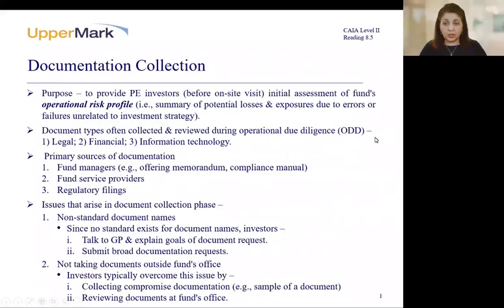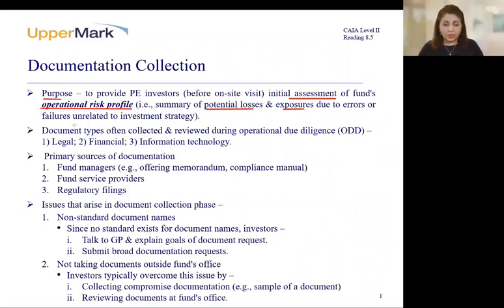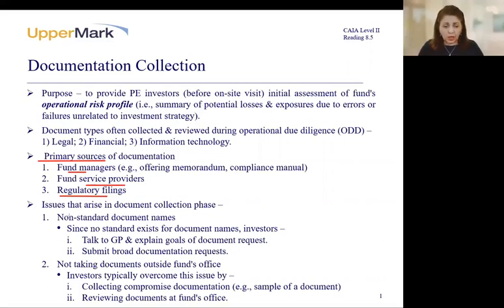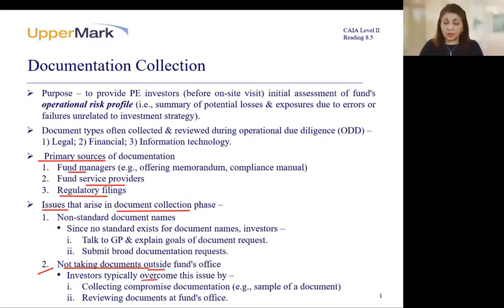2024 CAIA Level 2 Upermark Lecture Video - LII R8 5 Due Diligent of terms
2024 CAIA Level 2 Upermark Lecture Video -  LII R8 5  Due Diligent of terms

The latest 2024/2025 CAIA review notes, curriculum (textbook), study guide, secret-sauce, practice exams and mock exams. They are available for CAIA Level 1 and CAIA Level 2, lecture review course and workshop, practice questions (including mock exams), final review are also available. They are perfect study materials for preparing CAIA exam, make your preparation more effective and efficient!